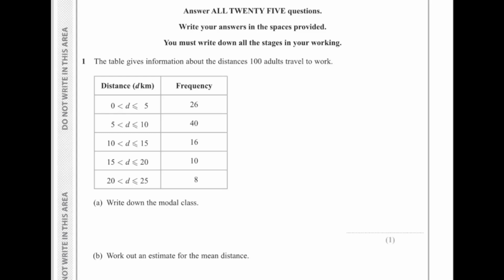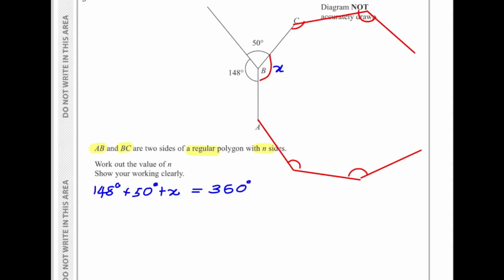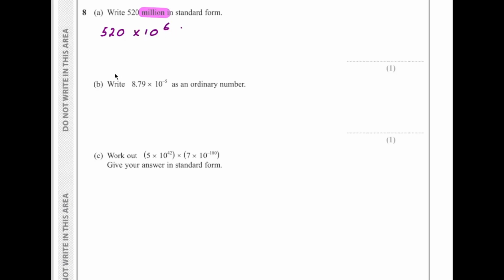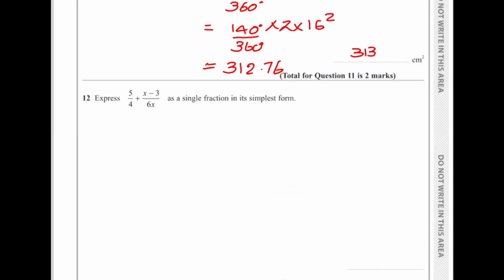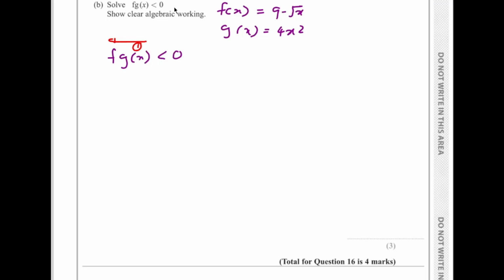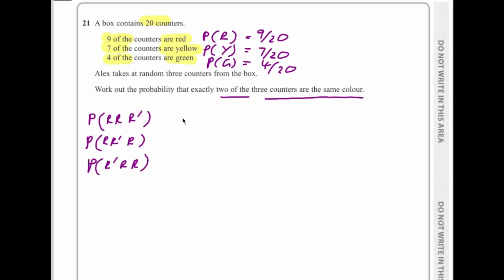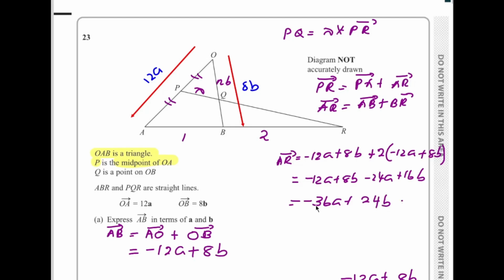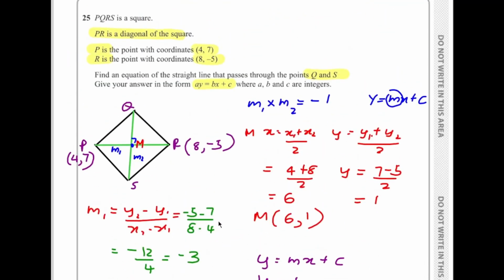Edexcel IGCSE Mathematics 4MA1/1H May June 2025 Paper Walkthrough with Theory Explanations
Welcome to this complete walkthrough of the Edexcel IGCSE Mathematics 4MA1/1H June 2025 Paper (Paper 1H).

In this video, I solve every question step-by-step — but unlike fast walkthroughs, I also explain the theory behind each solution. This video is designed for students who want to **understand**, not just copy answers.
0:00 - Question 1
2:11 - Question 6
2:13 - Question 15
2:23 - Question 19
2:40 - Question 8
2:42 - Question 5
2:51 - Question 12
2:56 - Question 17
3:31 - Question 11
3:32 - Question 20
3:47 - Question 13
4:12 - Question 21
4:21 - Question 9
4:39 - Question 16
4:48 - Question 18
5:49 - Question 25
6:07 - Question 22
6:21 - Question 23
6:36 - Question 14
6:46 - Question 4
6:48 - Question 7
6:56 - Question 3
8:15 - Question 10
8:18 - Question 2
14:18 - Question 24
📌 **What you'll get:**
- Full solutions to every question
- Theory explanations for each topic
- Step-by-step reasoning, not just answers

📎 **Paper Reference:** 4MA1/1H
📅 **Session:** June 2025
⏱️ **Time allowed:** 1 hour (Paper 1H)

📂 **Chapters:**